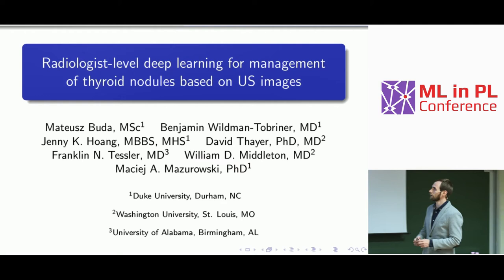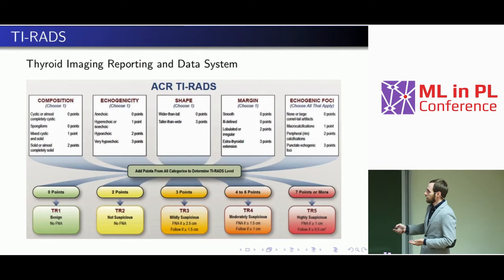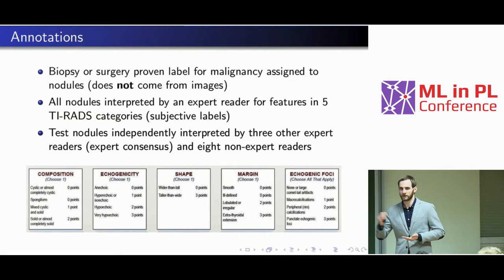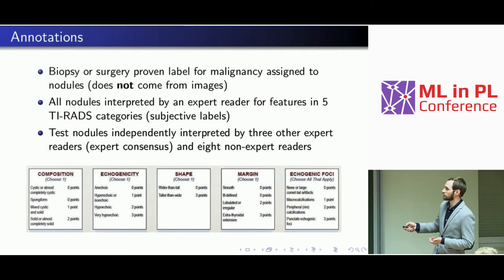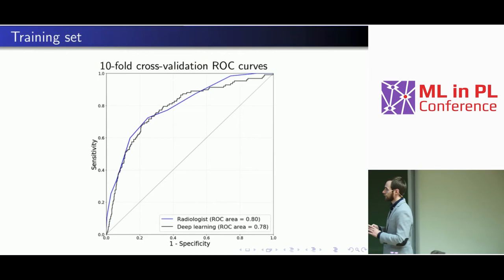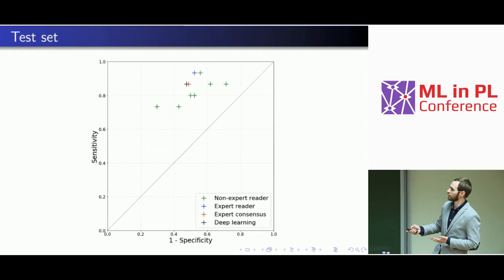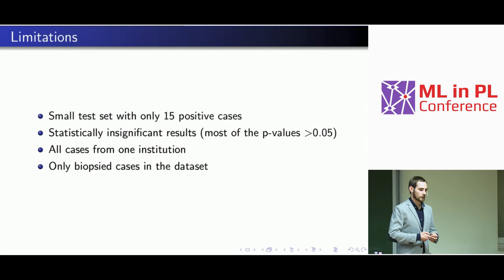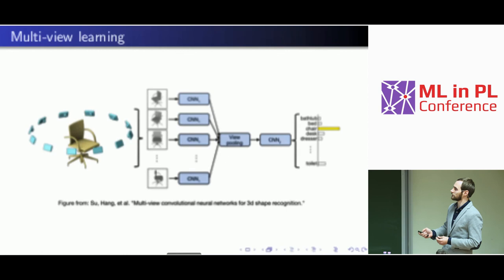Mateusz Buda - Radiologist-level deep learning for management of thyroid nodules based on US images